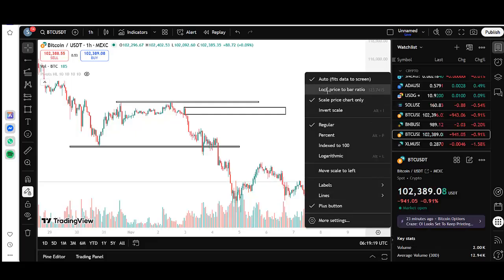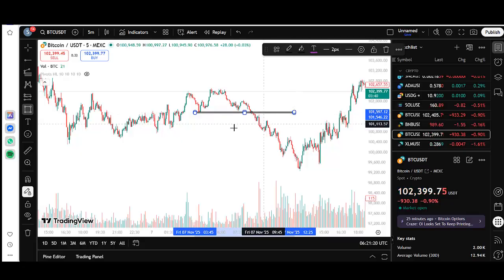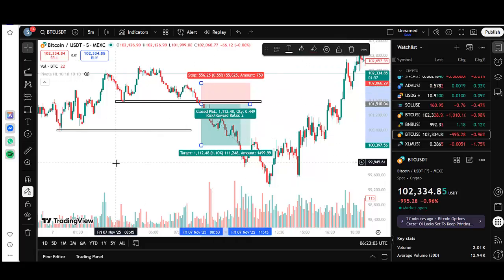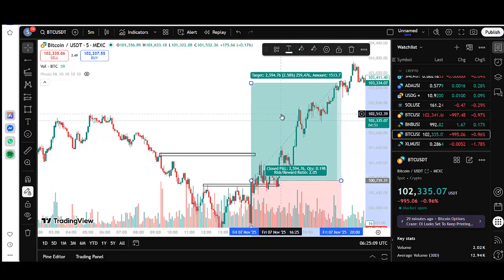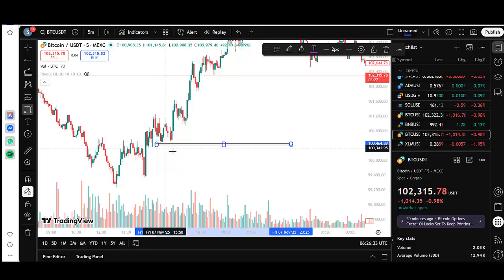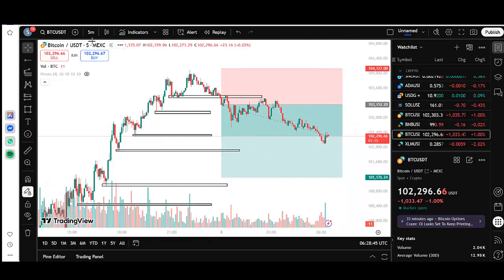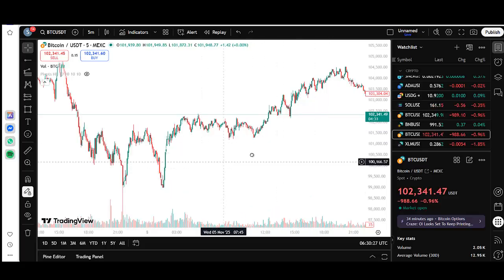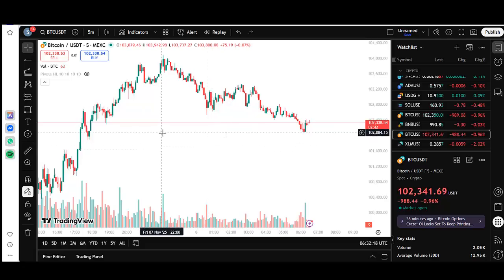The simplest way to trade bitcoin with just market structure